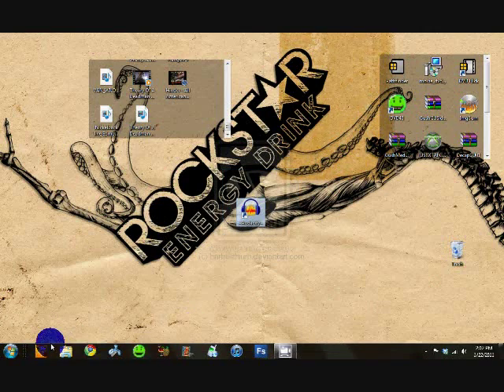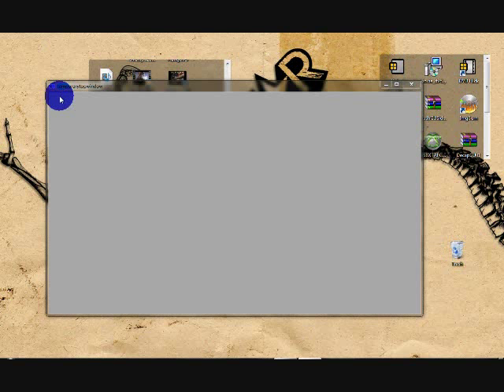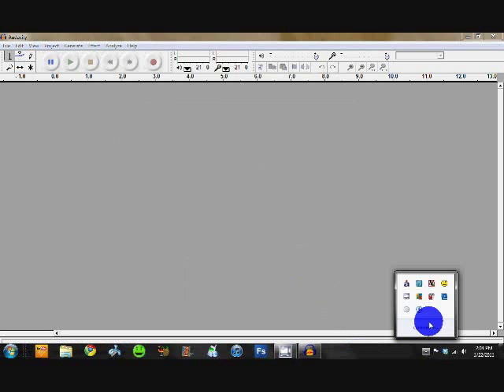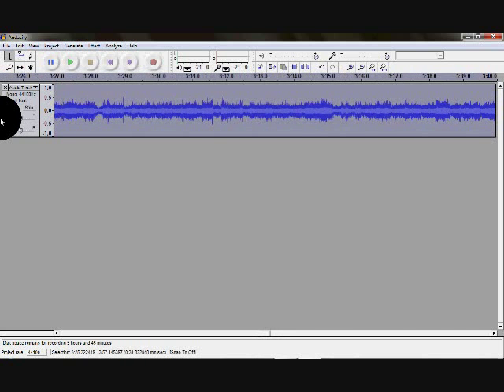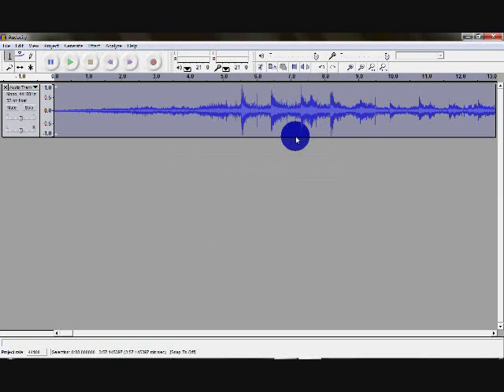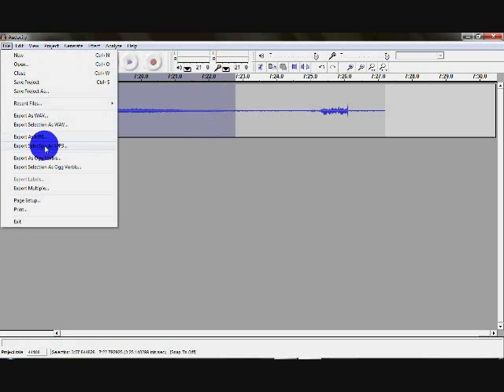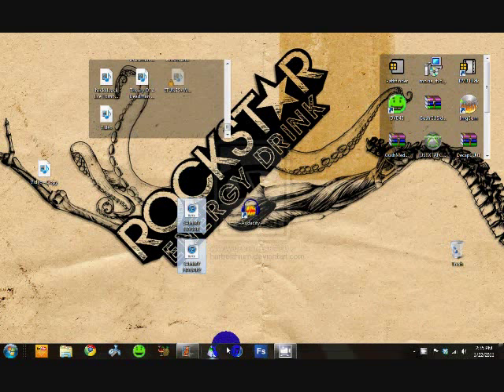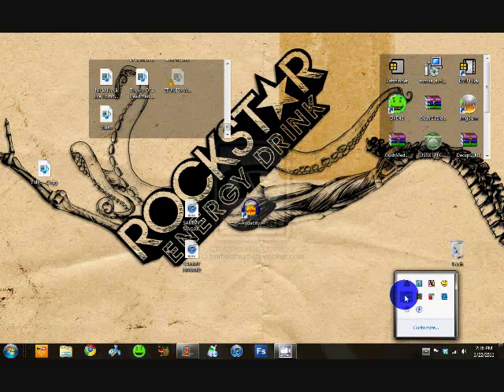How To Put Music Tapes on Your Computer & Burn Them To A Cd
This Will So you how to Put Tapes onto your computer and put them on a cd